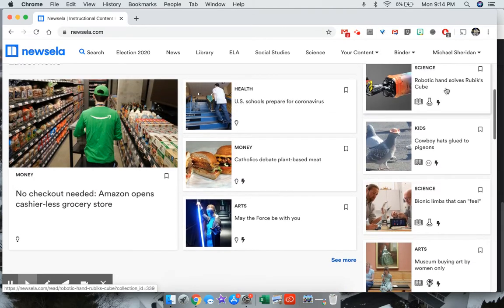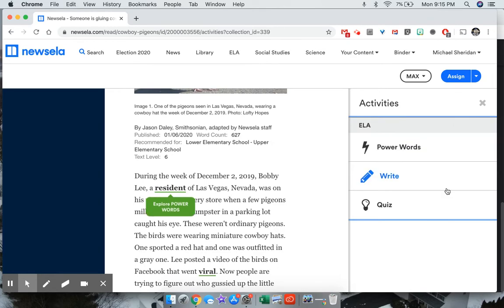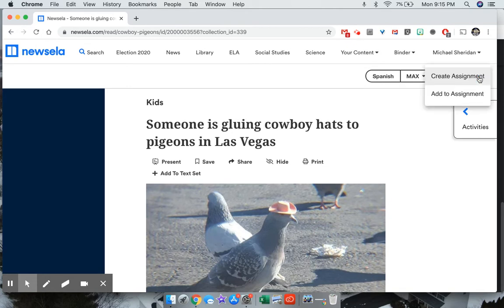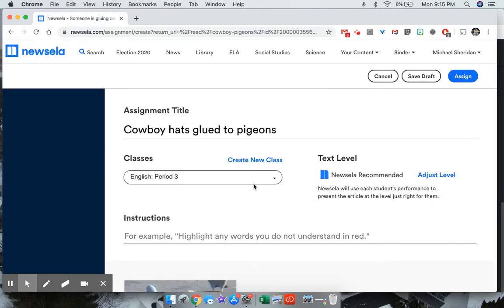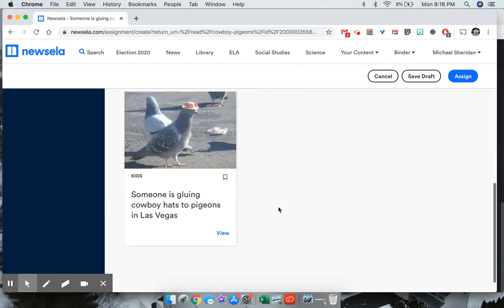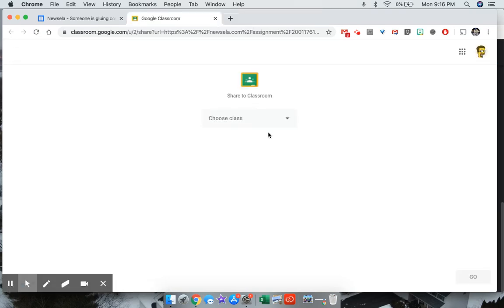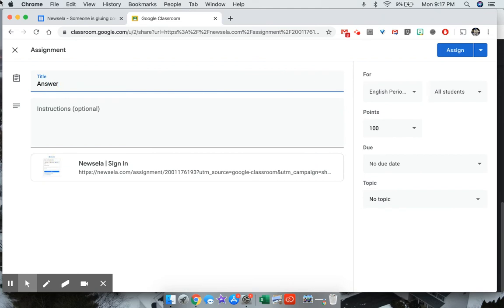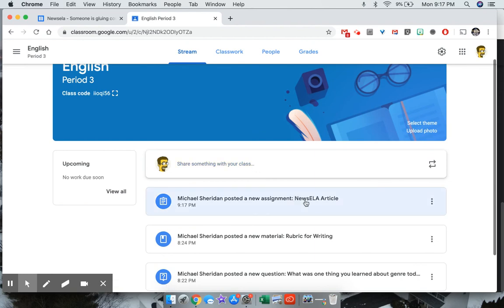Google Classroom and NewsELA